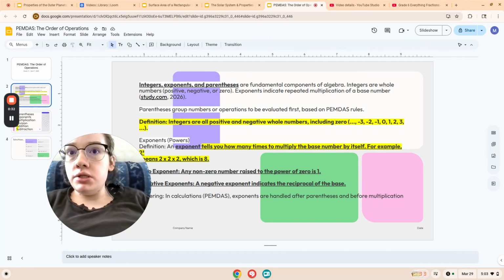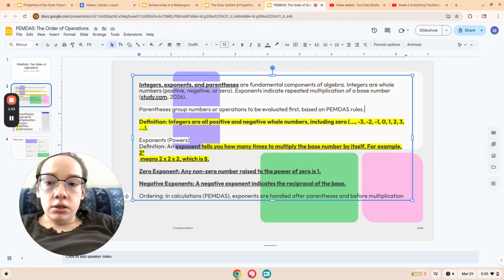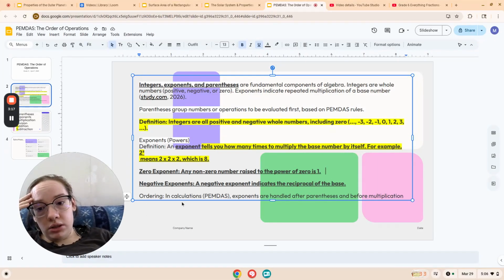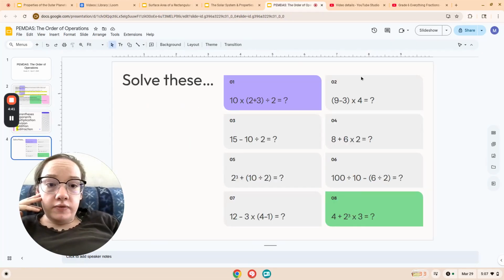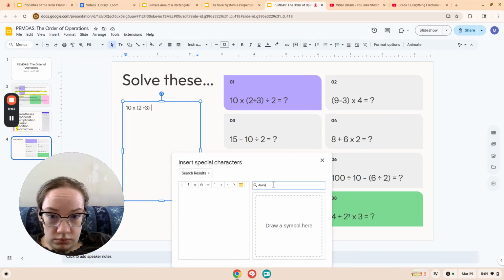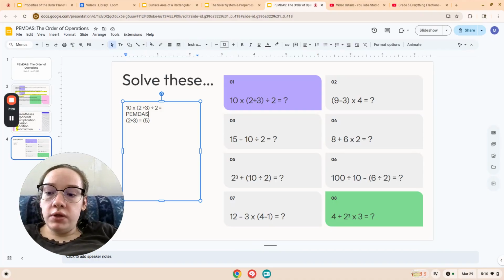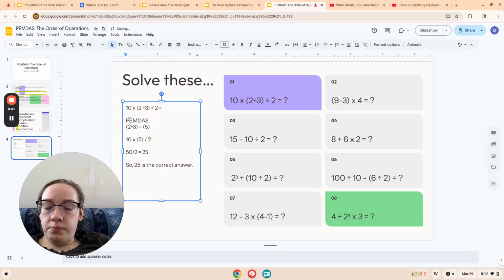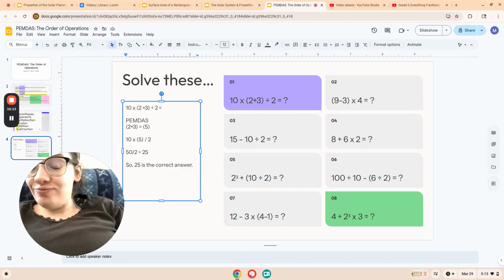Understanding PEMDAS The Order of Operations in Math